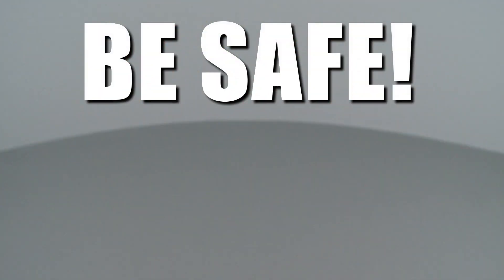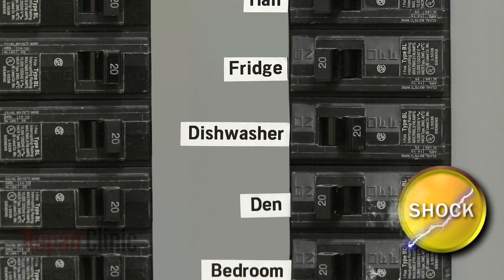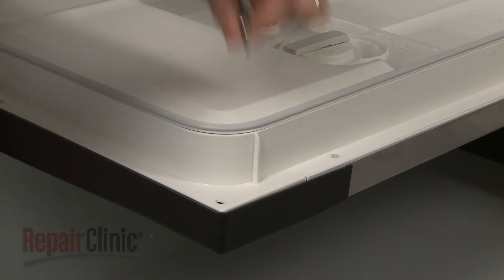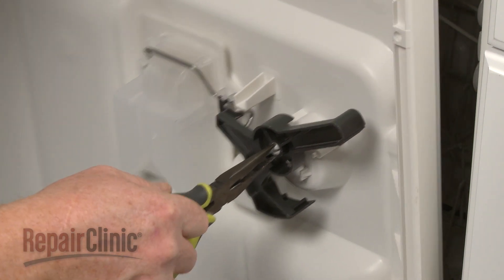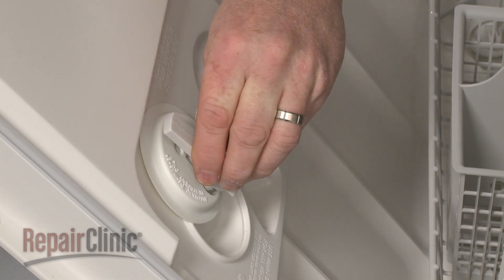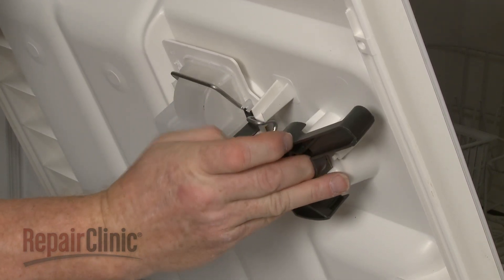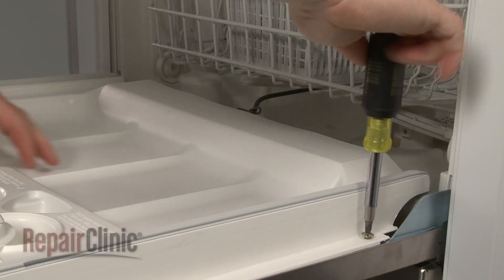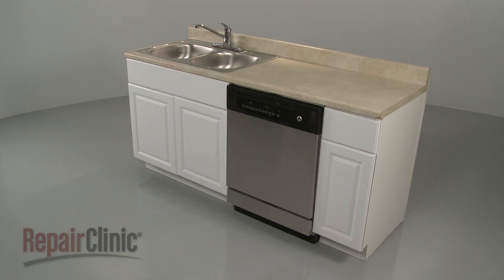GE Dishwasher Dispenser Lever Replacement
This video provides step-by-step instructions for replacing the dispenser lever on GE dishwashers. The most common reason for replacing the lever is if it is broken, causing the dispenser lid to not open during the cycle.

All of the information in this dispenser lever replacement video is applicable to the following brands: GE, Hotpoint, Kenmore